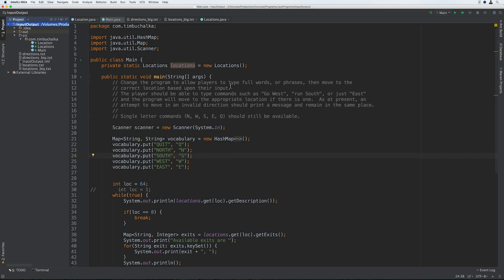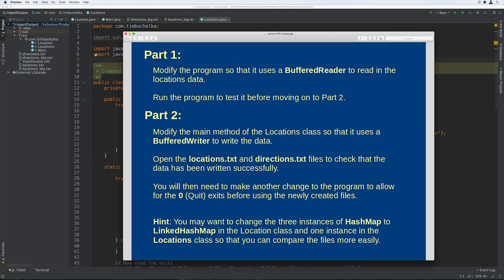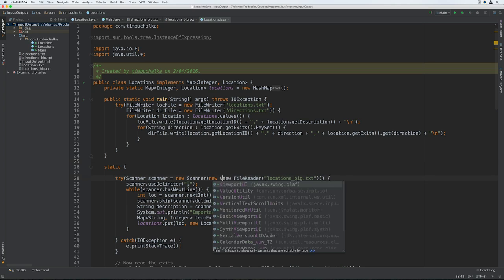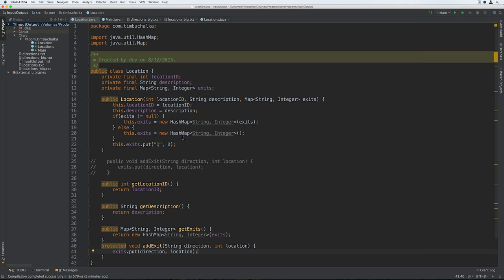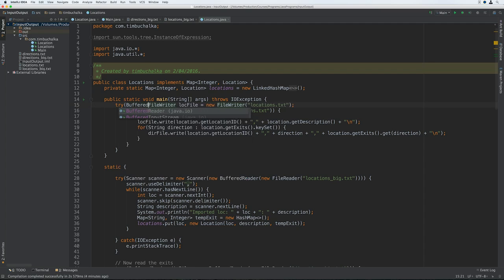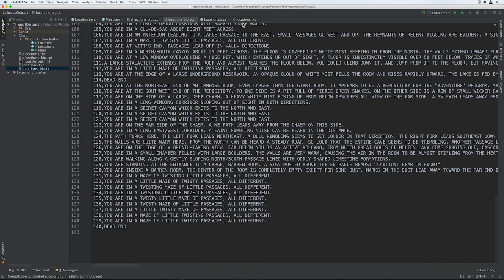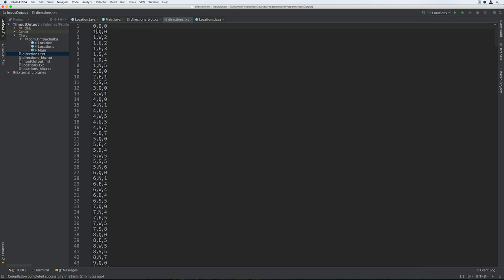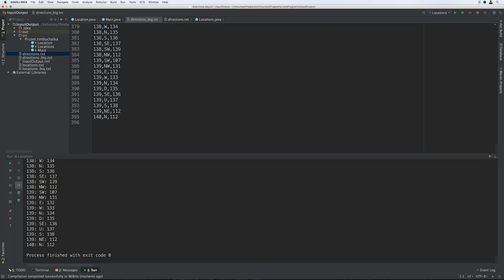183 buffered writer and challenge